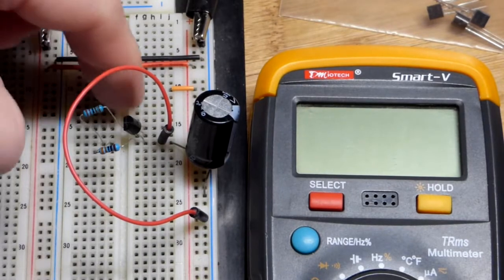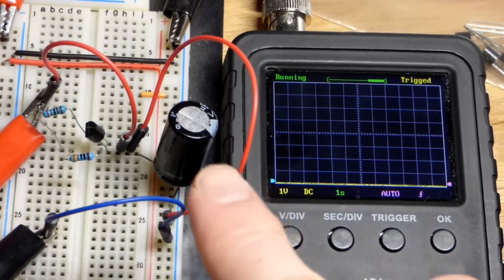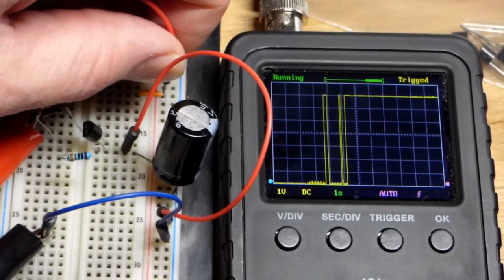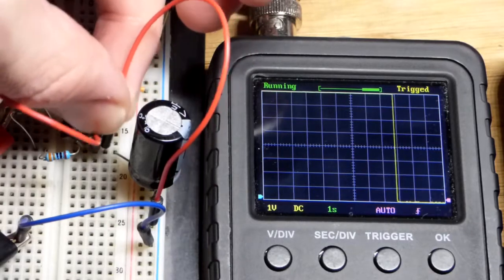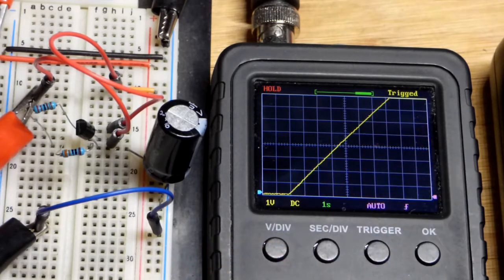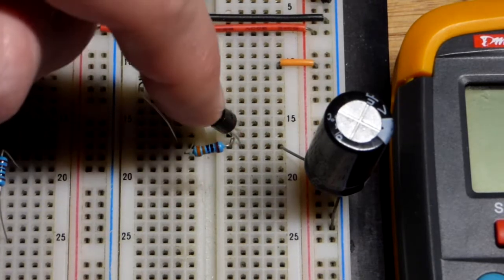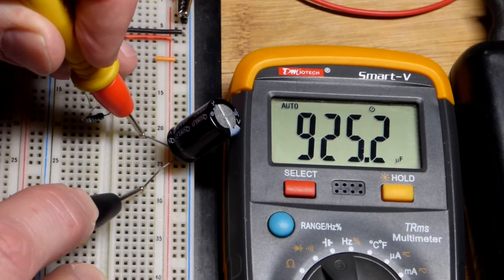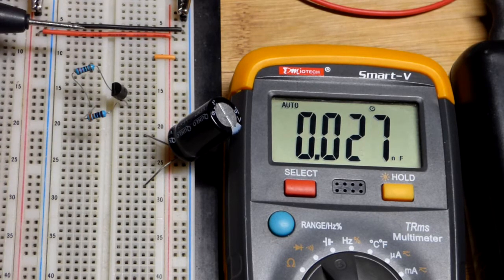Voltage ramp basics using J310 JFET transistor current source and capacitor oscilloscope multimeter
Joe Knows Electronics Semiconductor Kit (320 Transistors & Diodes)

0:00 Introduction
0:38 Setting multimeter to measure current in mA
0:55 Voltage ramp constant current measured with 7V supply
1:32 Pocket oscilloscope base measurements
2:18 Ramp with 7V supply oscilloscope measured
2:59 Raising supply voltage to 12V
3:43 Oscilloscope measuring voltage ramp up to 8V out of 12V
5:08 Current measurement of ramp with 12V supply
5:52 Closer look at the circuit built on the breadboard
6:21 Preparing capacitor to be measured for capacitance
6:50 Multimeter measurement of the capacitor's actual capacitance